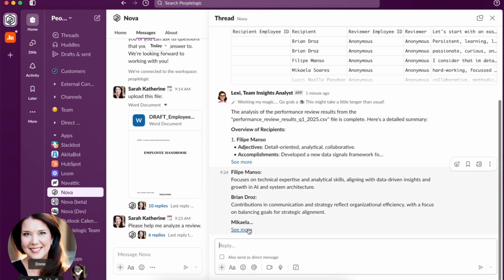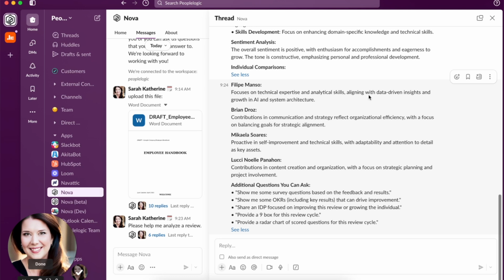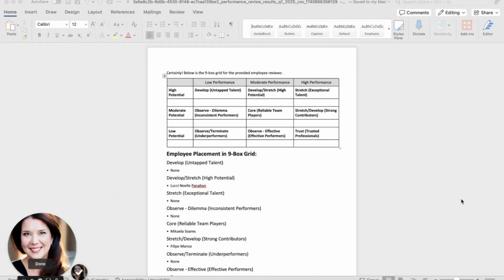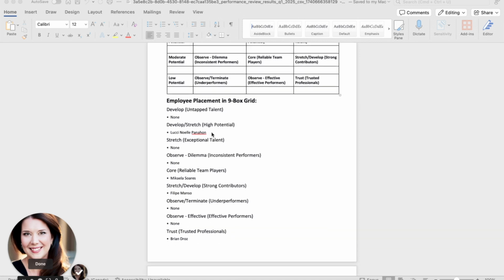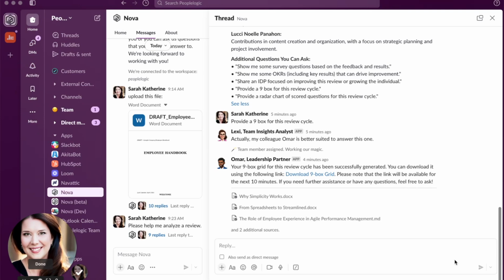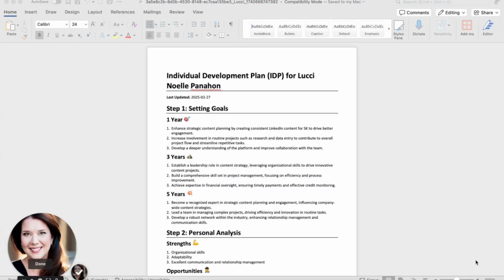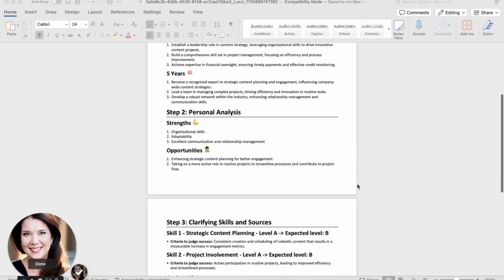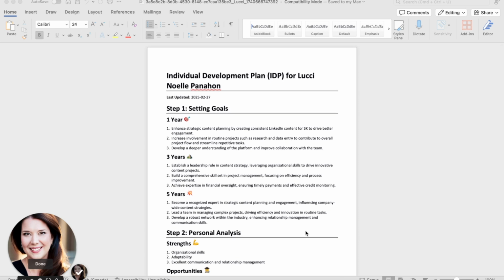Supporting Employee Growth & Career Development - Peoplelogic Nova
Nova is a team of AI workers that collaborate with you in Slack and email to streamline processes, automate repetitive tasks, surface insights, and more—so you can focus on what truly drives impact.

In this video we use Nova to analyze a review cycle and create a 9-box and Individual Development Plan. Nova makes it incredibly fast and easy to conduct analysis and generate insights.